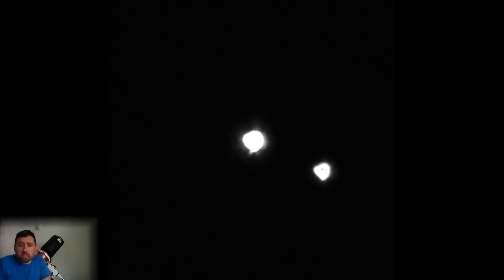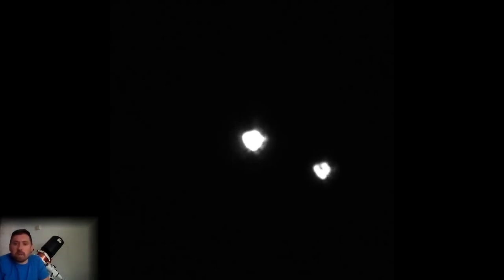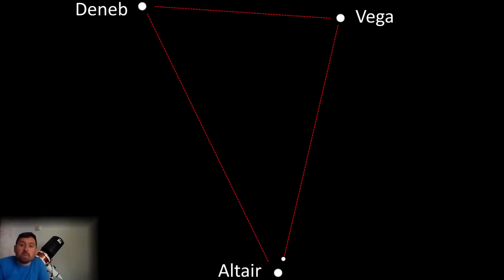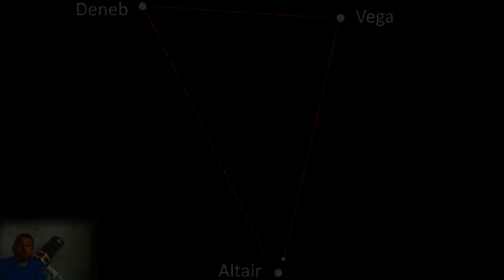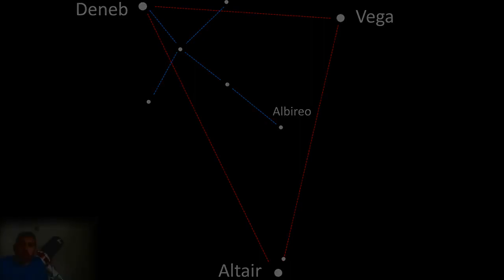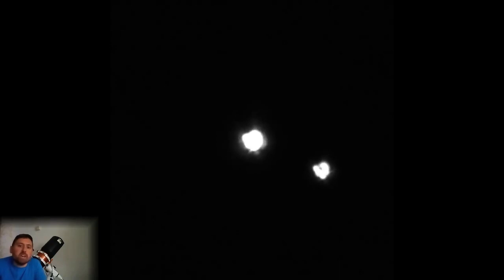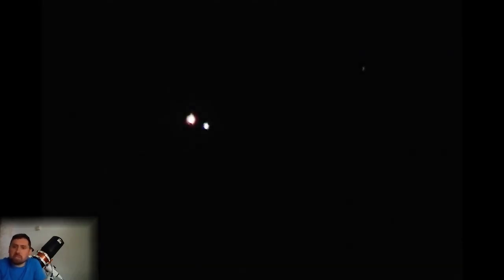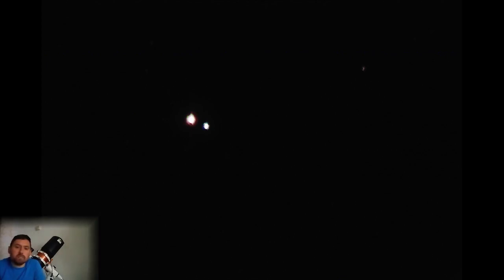How to find the beautiful Albireo double star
The Albireo is one of the most beautiful double star in the nights sky and is easy to find in the summer months. Find out where to look so you can resolve Albireo into two contrasting binary stars.

This double star is also known as: β Cygni, 6 Cygni, ADS 12540, CCDM J19307+2758, WDS 19307+2758.